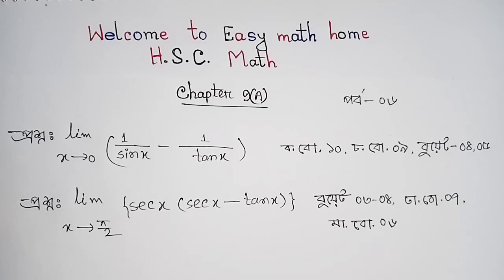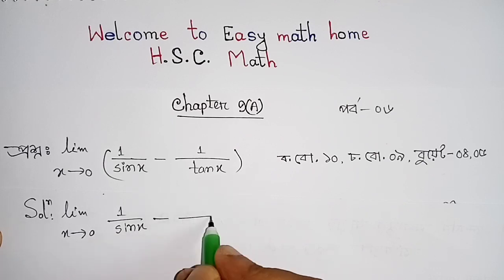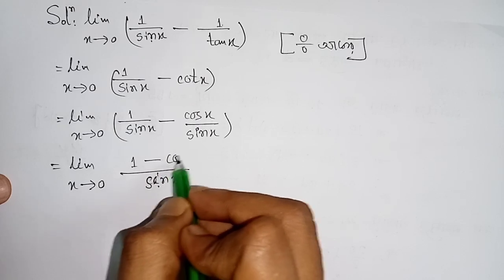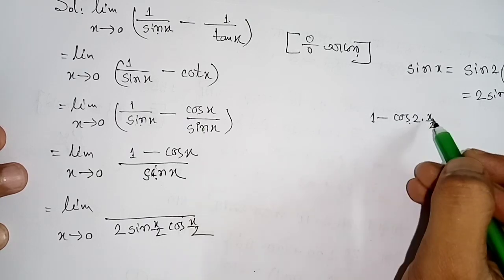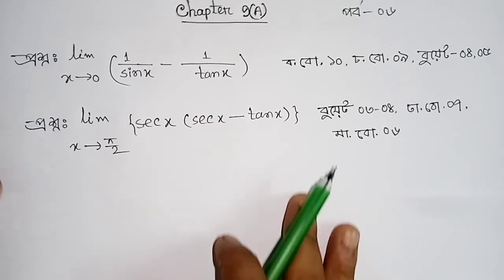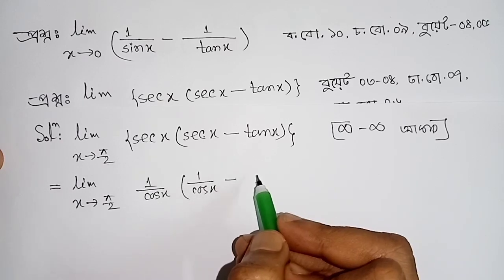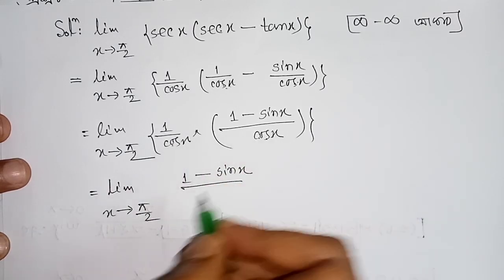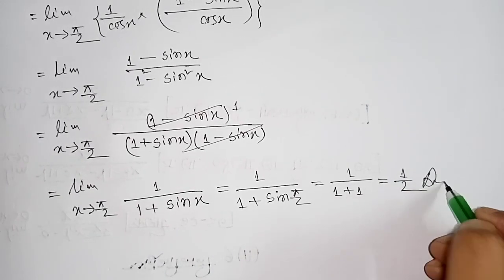Hsc higher math First Paper Differentiation chapter 9(A) ||part-06 || অন্তরীকরণ ৯ম (A), পর্ব-০৬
Easy math home,noor hossain sir, Hsc higher math First Paper  Differentiation chapter 9(A) ||part-06 || অন্তরীকরণ ৯ম (A), পর্ব-০৬